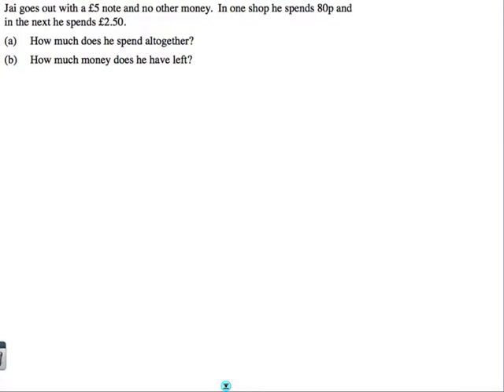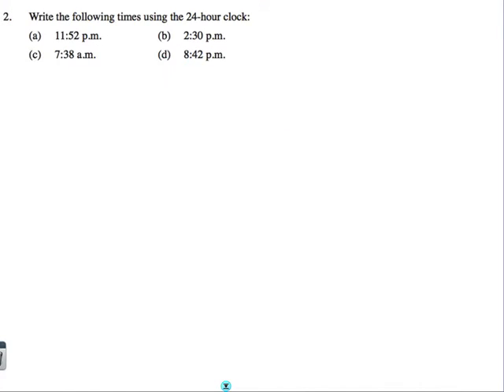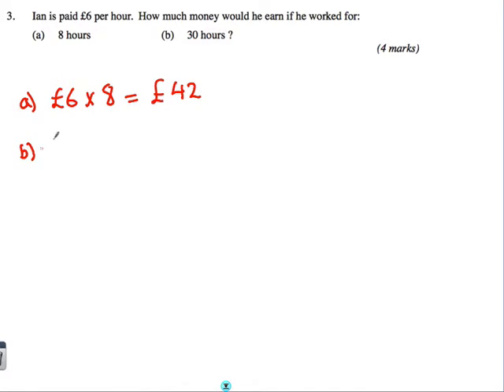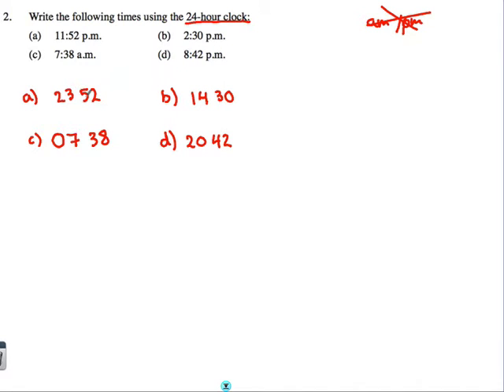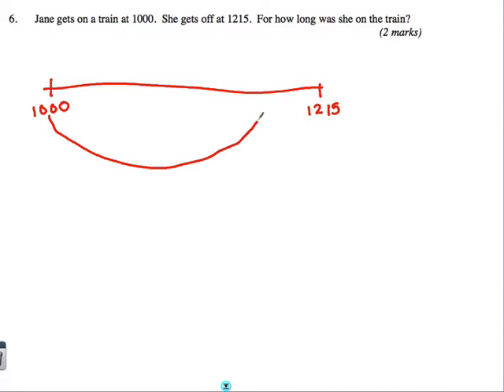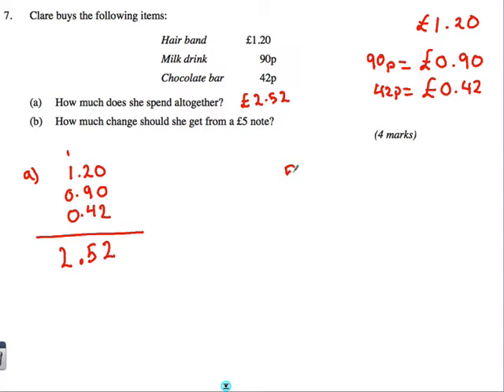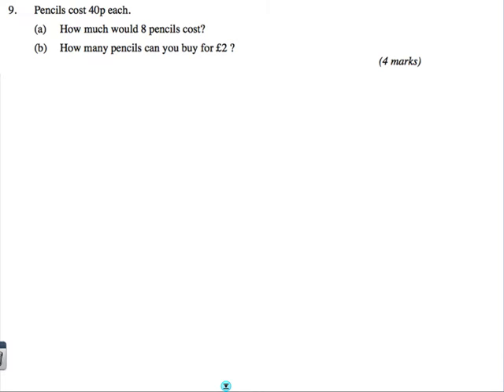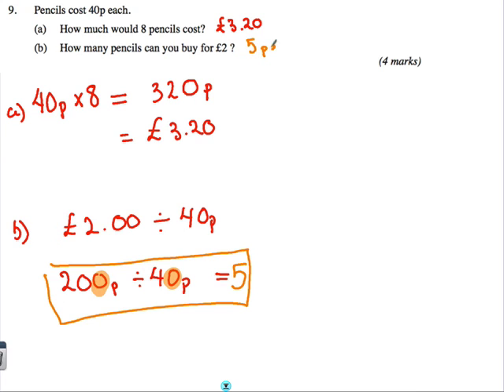Time and money